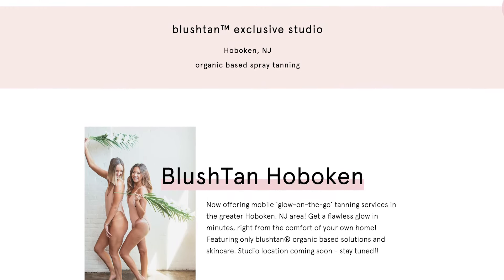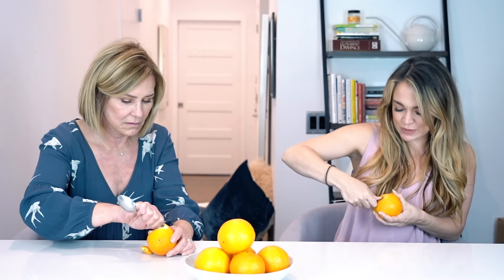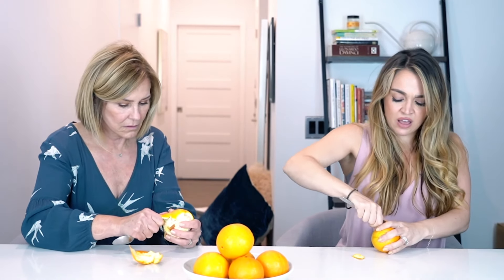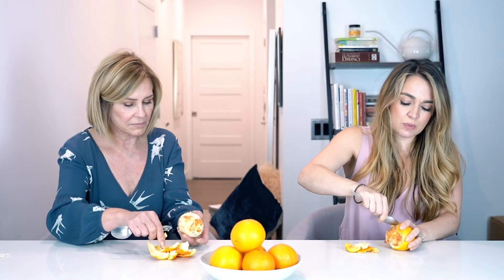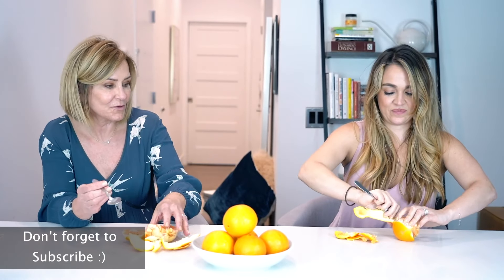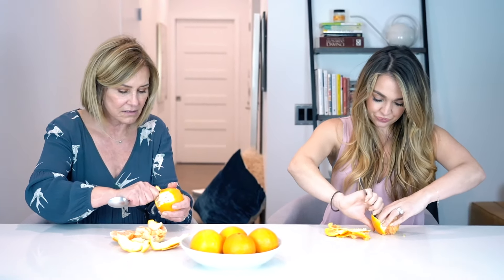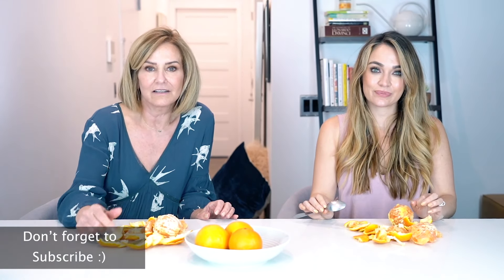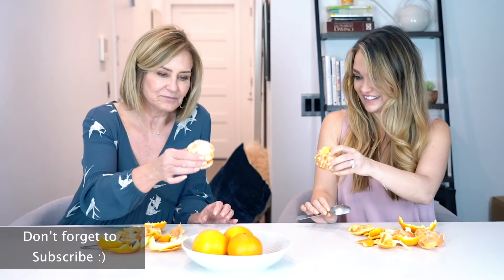WHAT IS SPRAY TANNING?! EVERYTHING YOU NEED TO KNOW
In this video, Rakella Genovese (founder of Blush Tans) and I discuss everything you need to know about spray tans while peeling oranges! Orange you glad we talked about spray tans?